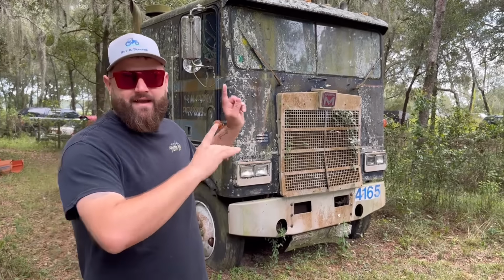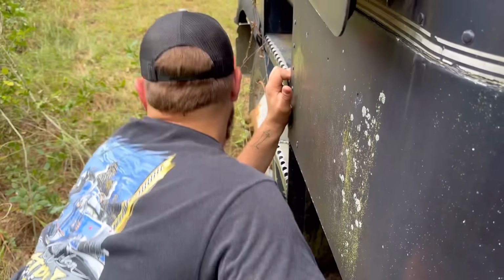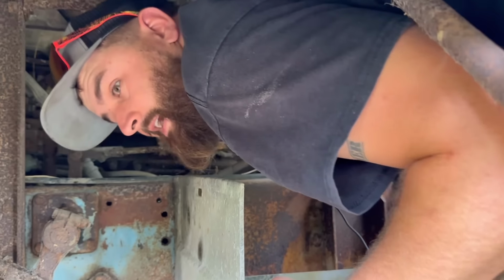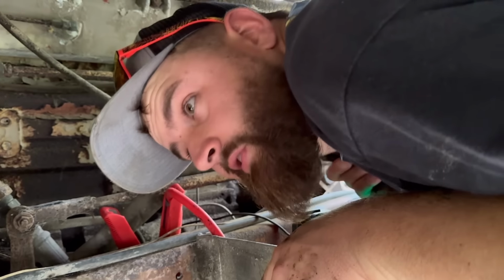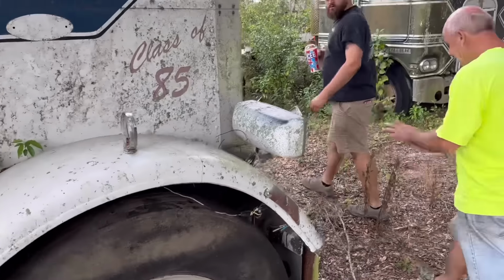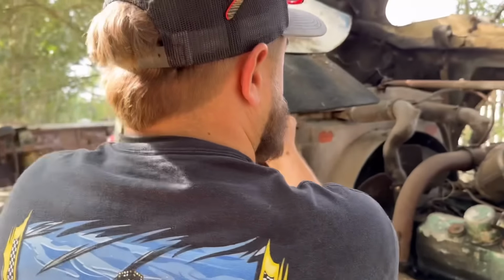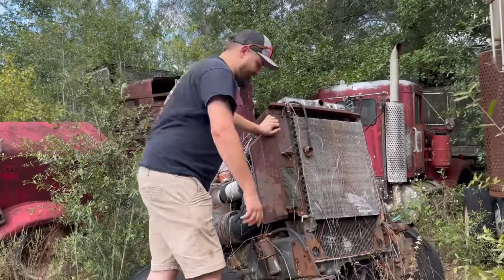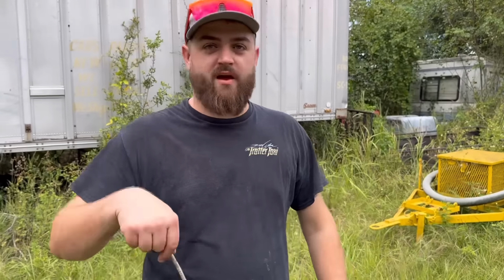ABANDONED Semi Truck, Will It Start?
Looking for a better CDL Job?
Get Instant Job Matches!